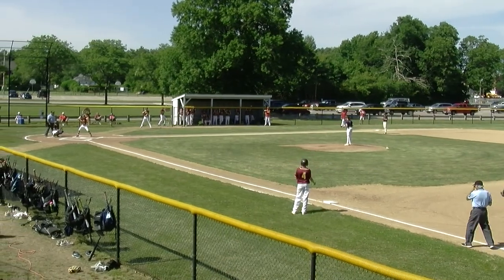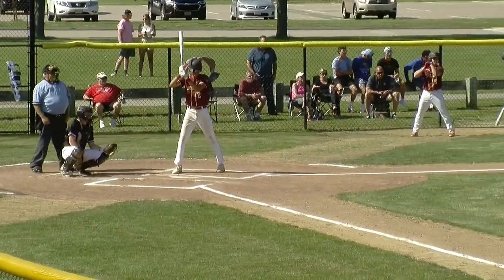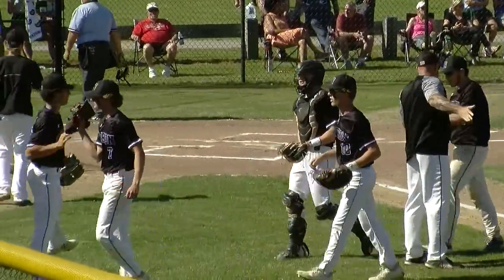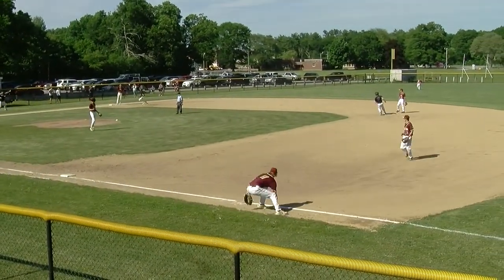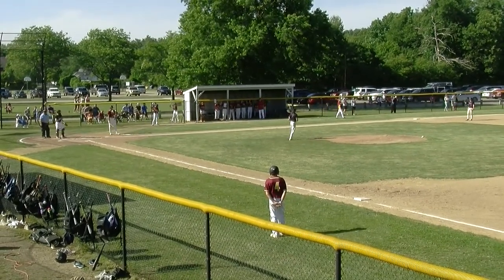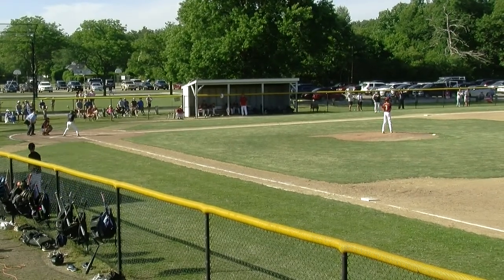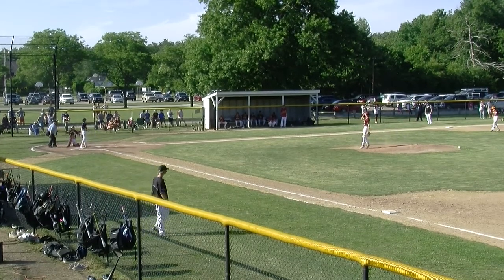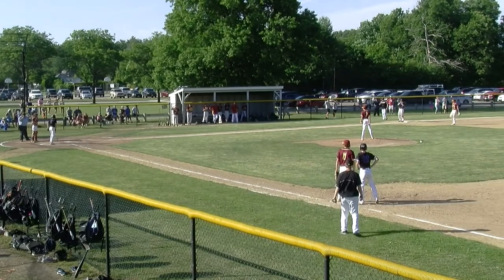Cardinal Spellman vs. Norton ~ Varsity Baseball 06/18/2021